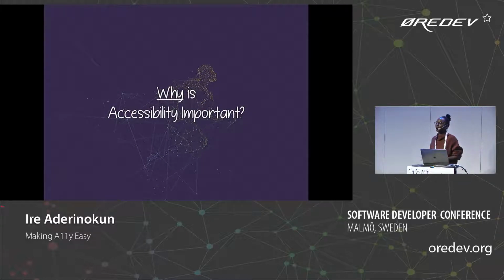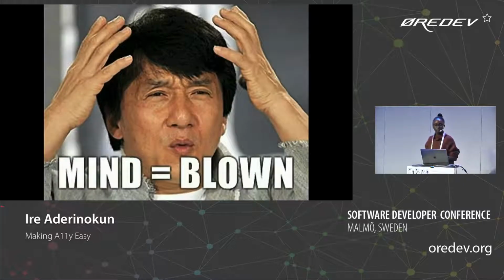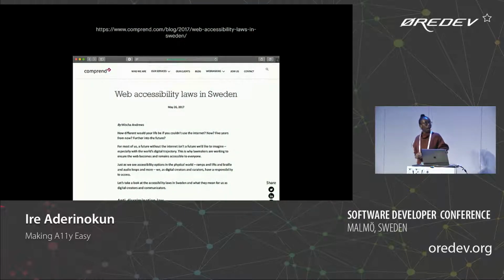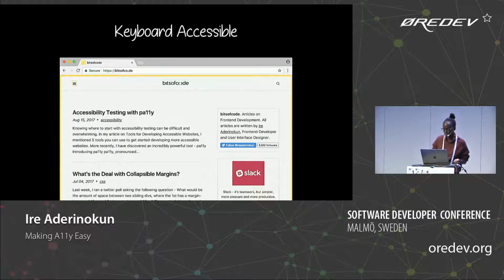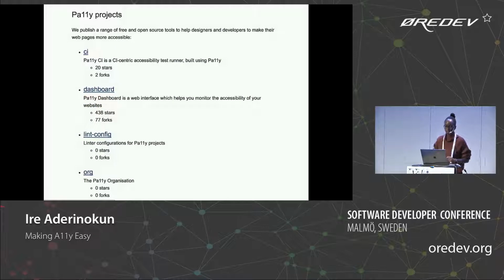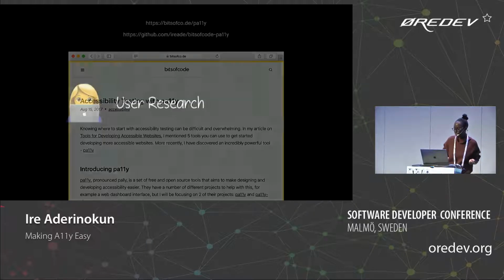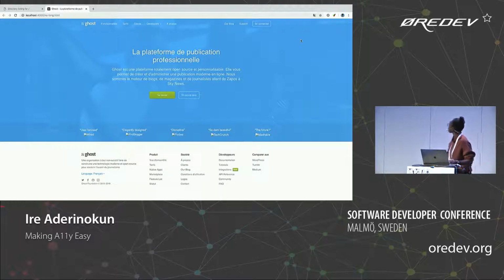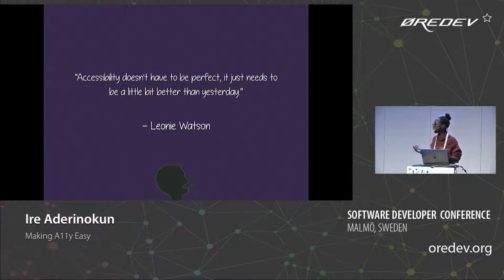Ire Aderinokun - Making A11y Easy | Øredev 2018